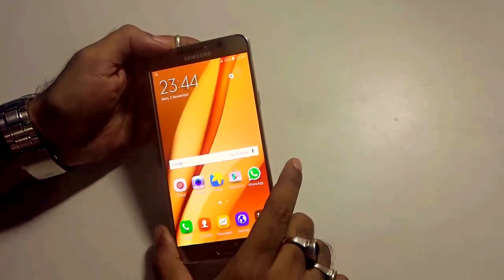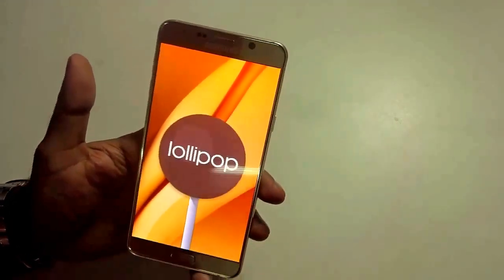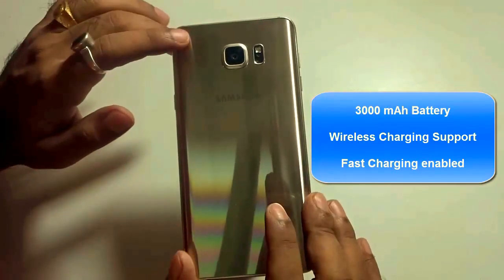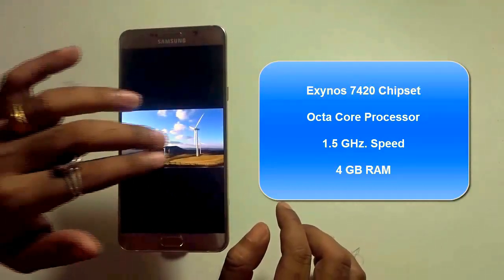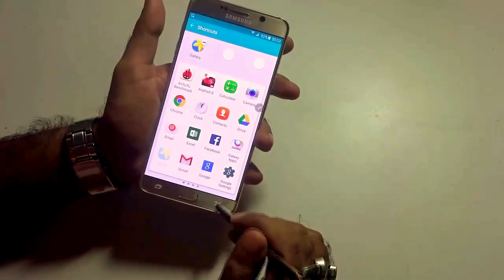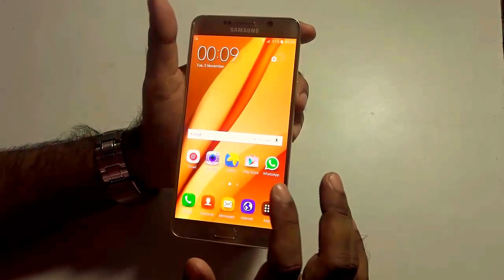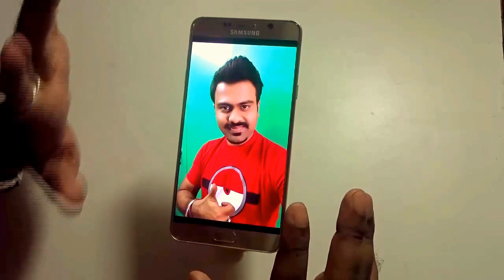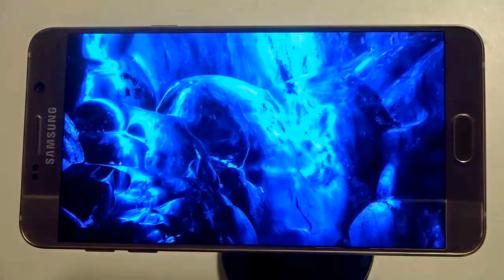Samsung Galaxy Note 5 Review full specs with pros and cons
Samsung Galaxy Note 5 Review after 1 month high usage with full specs and pros and cons.